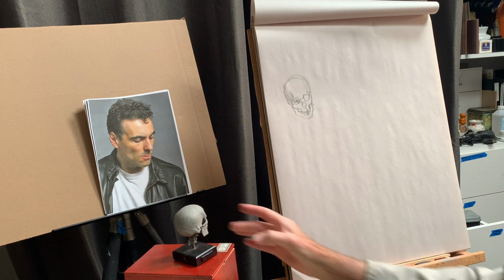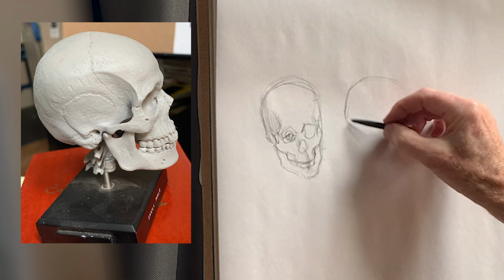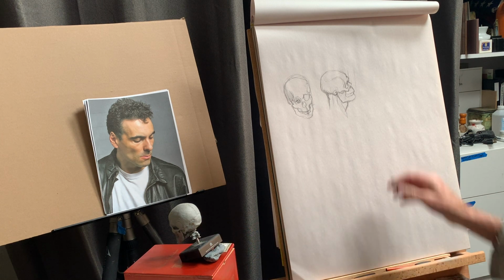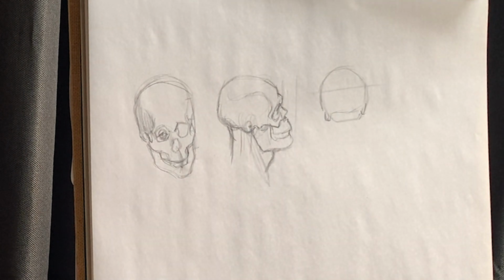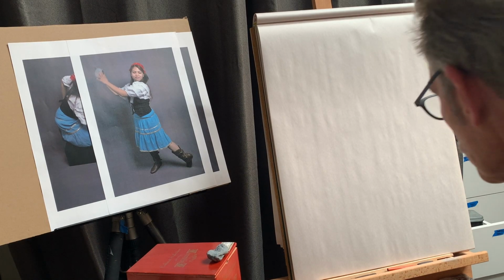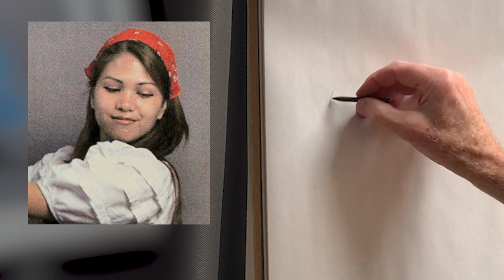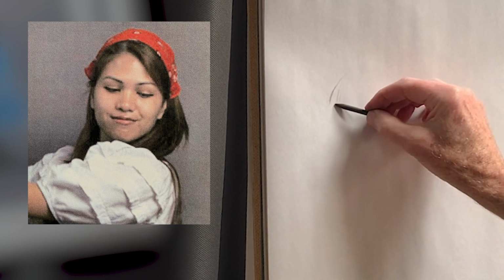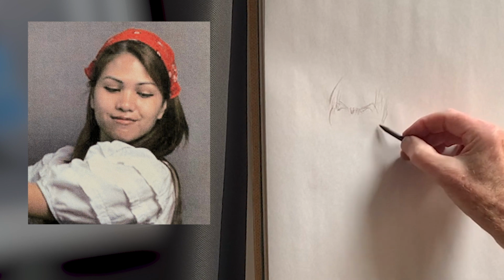Extra Credit: Quick and Dirty Head Illustration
In this episode of Extra Credit Chuck Pyle demonstrates head illustrations. Mr. Pyle is an internationally sought-after artist, working with clients from New York to Tokyo. His clients include Microsoft, Pacific Bell, Safeway, Avis, Ask Jeeves, Sun Microsystems, Reader’s Digest, The New York Times, The Boston Globe, Atlantic Monthly, Redbook, Good Housekeeping, McCall’s, Penguin, Bantam, Book of the Month Club, Houghton Mifflin, Seattle Opera, Nisshin Foods, and the Chicago Museum of Science and Technology.

Mr. Pyle received the 2015 Distinguished Educator in the Arts award from the Society of Illustrators